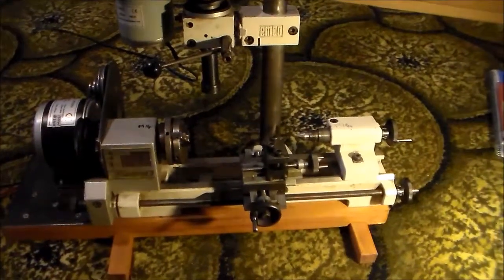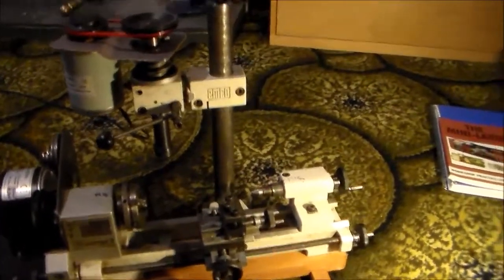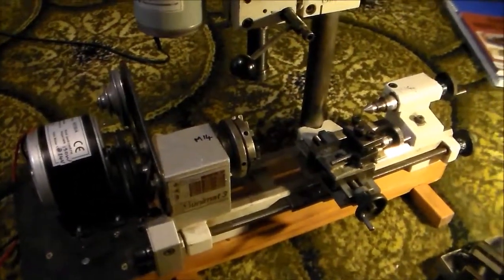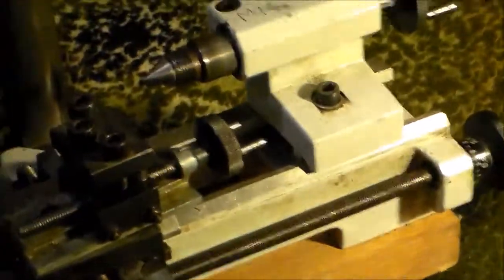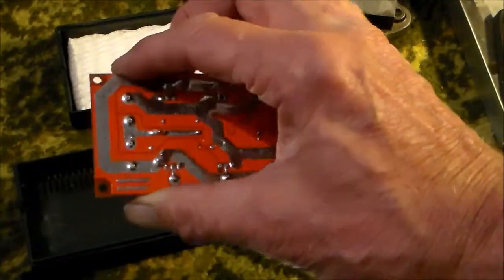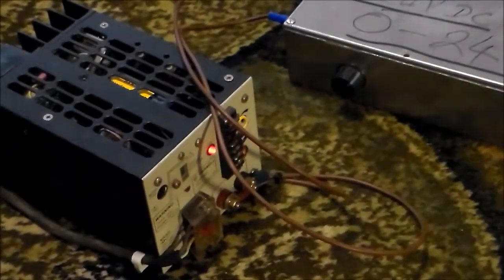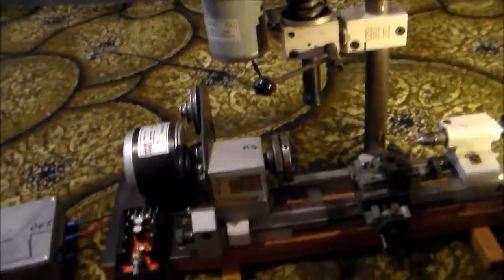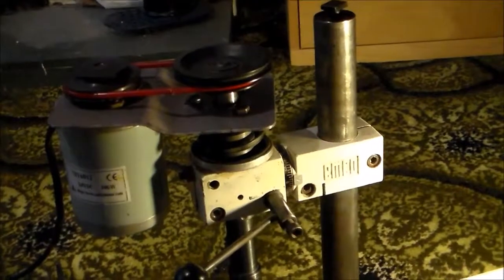Unimat 3 with variable speed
New to me at the time of the video. This lathe has a scooter motor, 24v DC, and variable speed control.